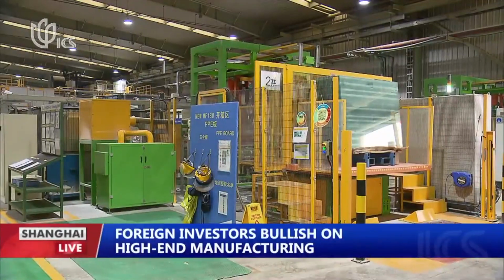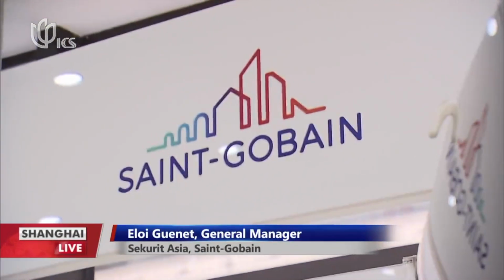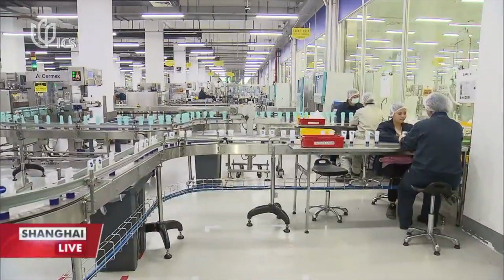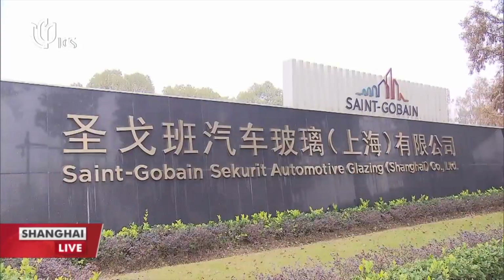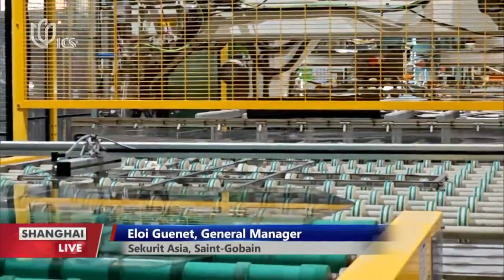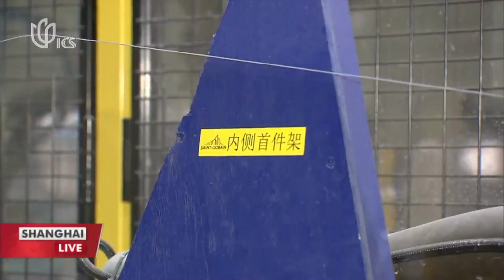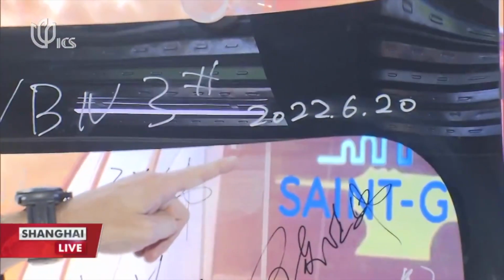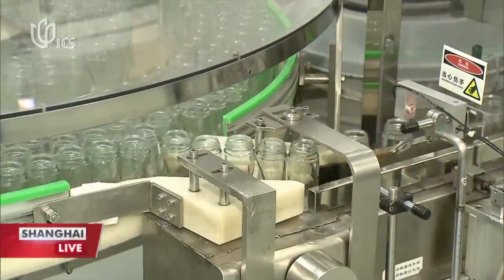Foreign investors bullish on high-end manufacturing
Foreign investment in China's manufacturing sector rose almost 2 percent year-on-year during the first 10 months of 2023, according to the latest data from the Ministry of Commerce.

The growth for high tech manufacturing logged an increase of 9.5 percent.

ShanghaiEye focuses on producing top-quality contents.
Nobody knows SHANGHAI better than us.
For more stories, please click

■ Amazing Shanghai, exploring the unknown corners of the city,  learning the people, food and stories behind them

☎Leave us messages if you have any suggestions or questions!